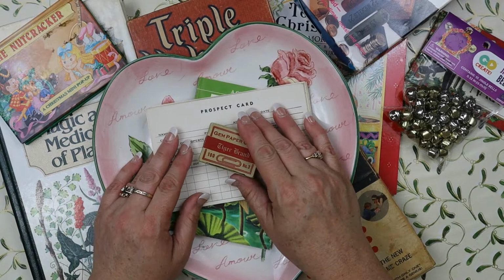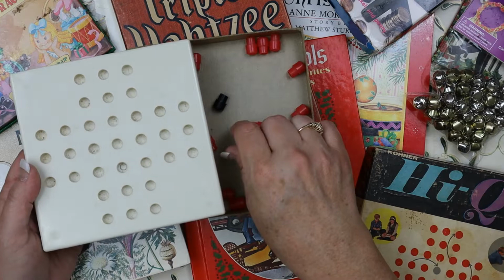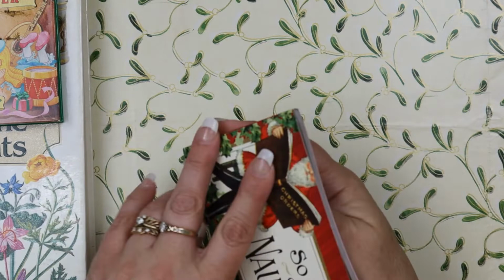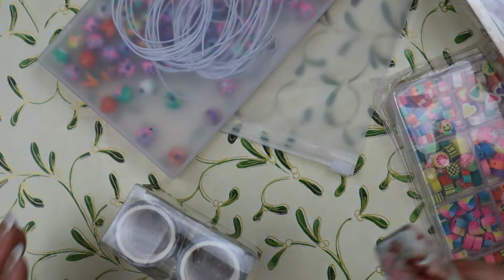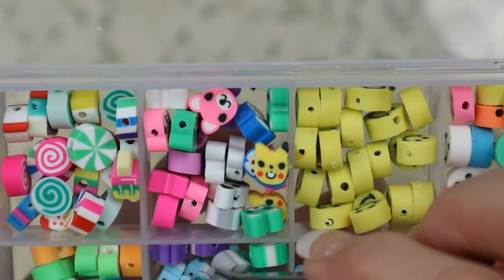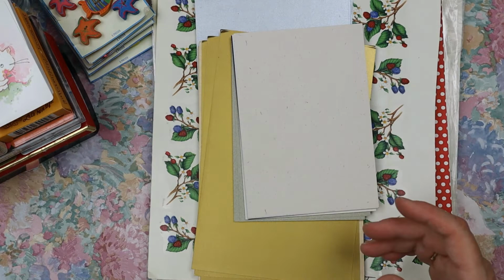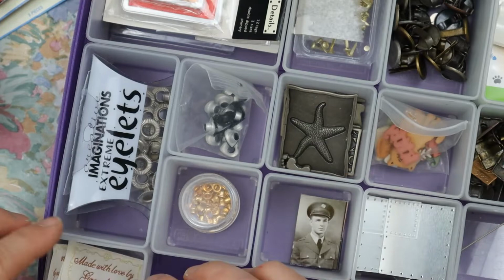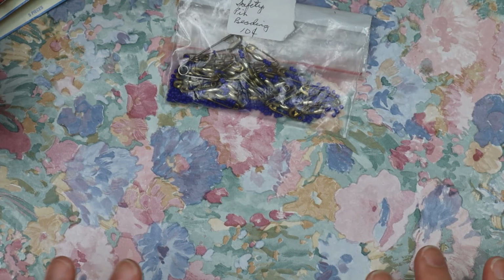thriftythursday haul...This is a good one!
A real nice haul from the recent Amazon Prime Day, thrift stores, garage sales and more!!
thriftythursday is an open collab with Sheree at Turquoise Dreaming